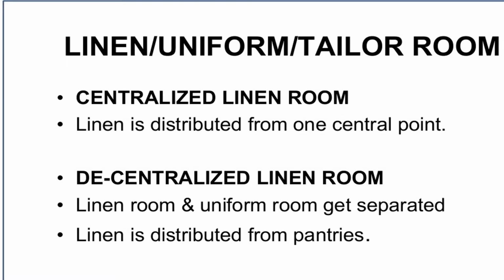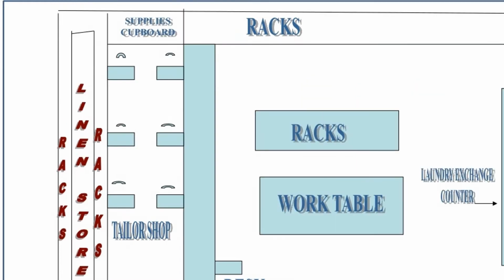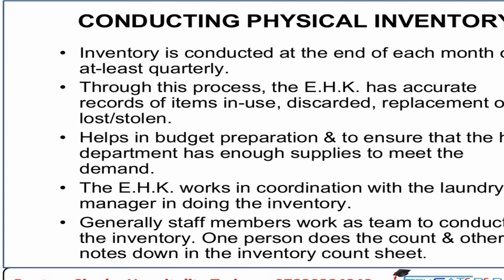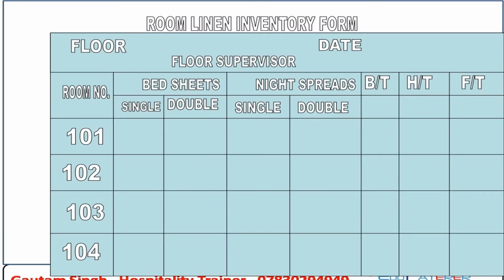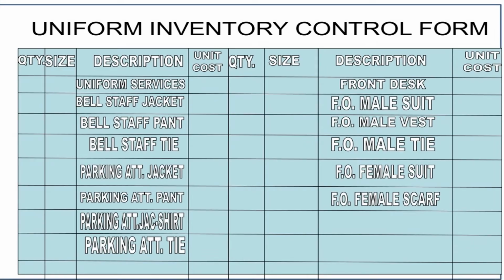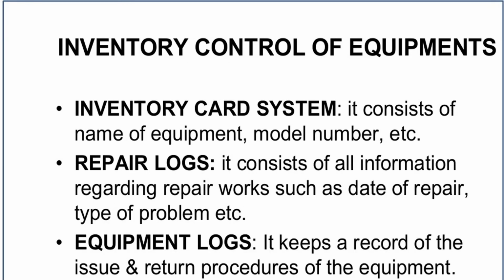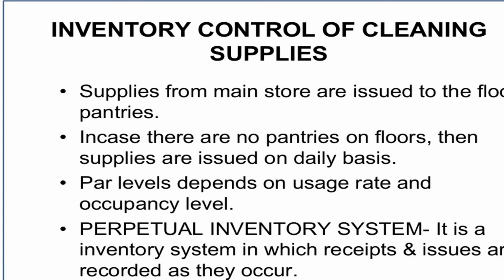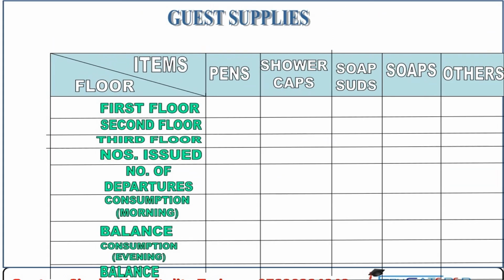LINEN UNIFORM TAILOR ROOM SEM-3rd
Layout, Types of Linen, Selection of Linen, Storage facilities, Par stock, Functions of Tailor room.